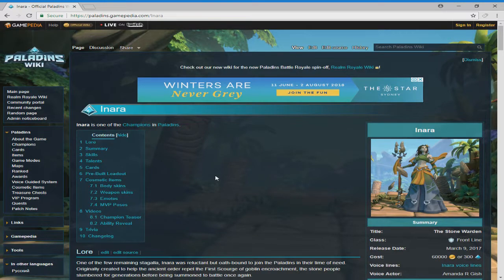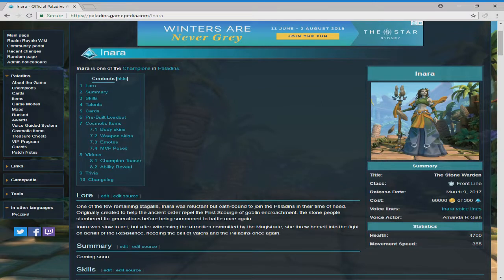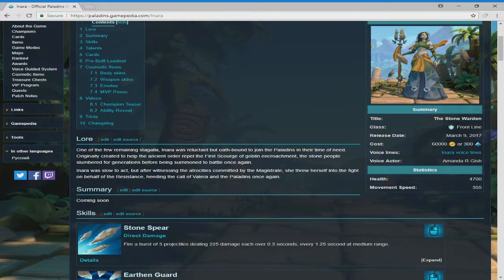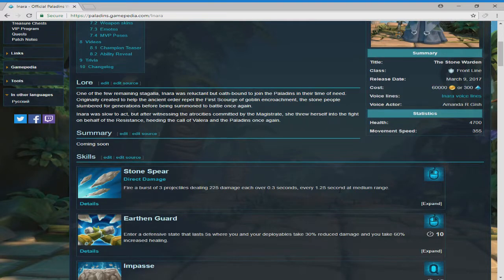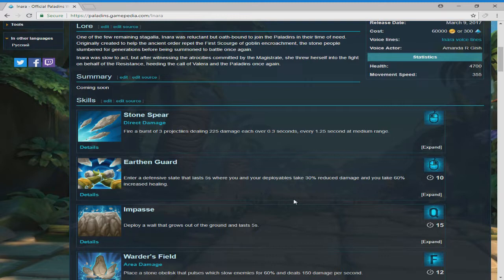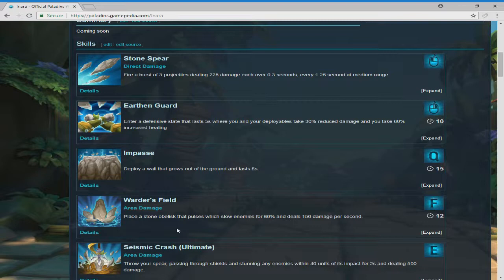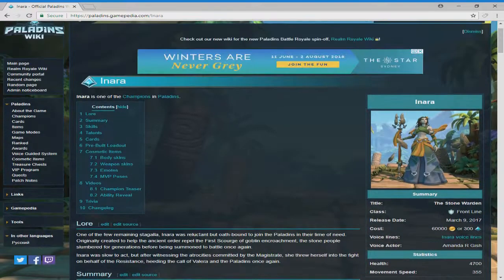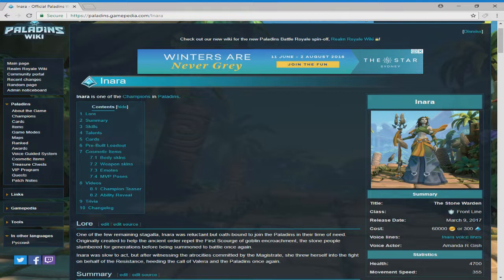Paladins Strike : New Champion Inara information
All videos recorded on a Samsang S9 plus